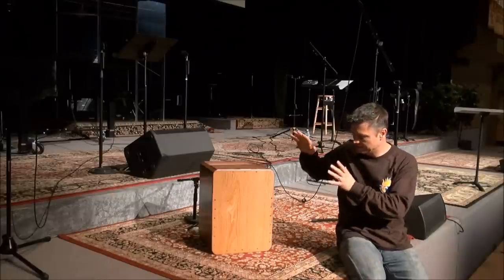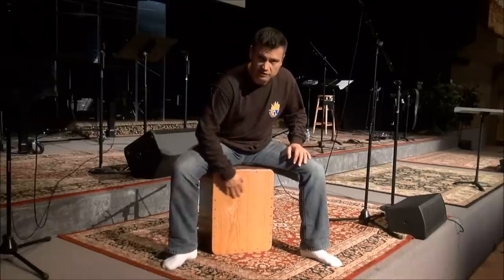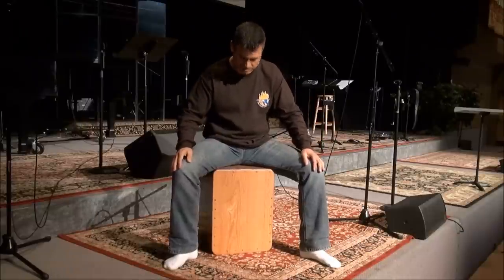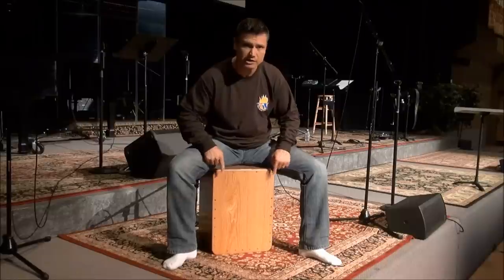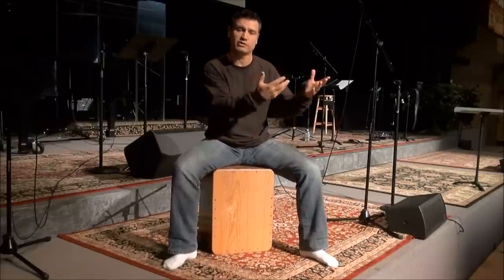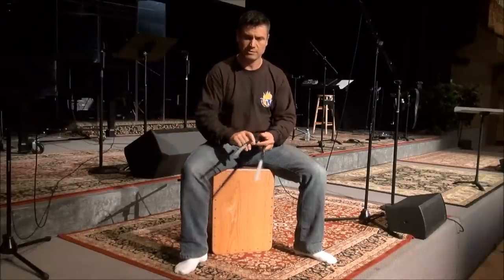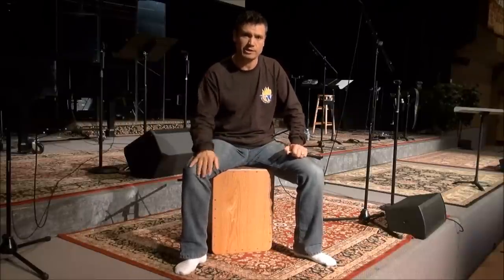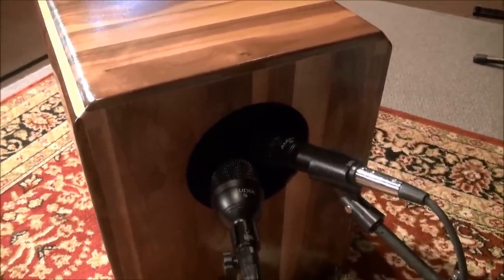Brief Instructional / Box Cajon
Small sample of what you can do with one drum...